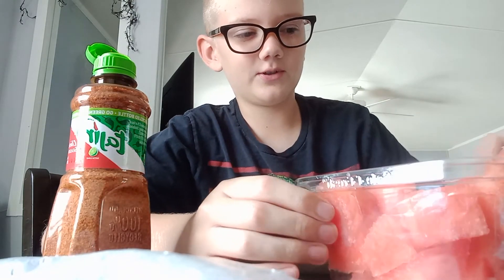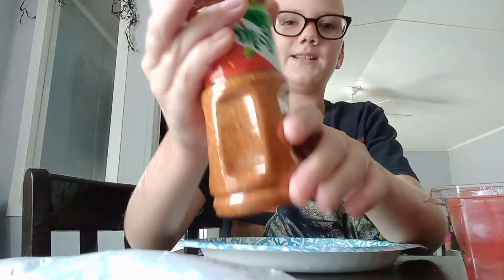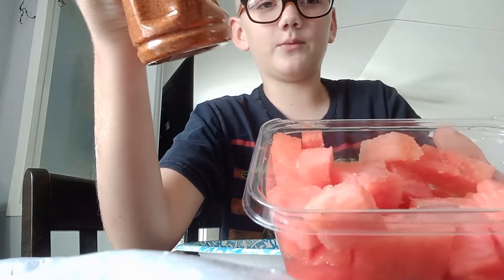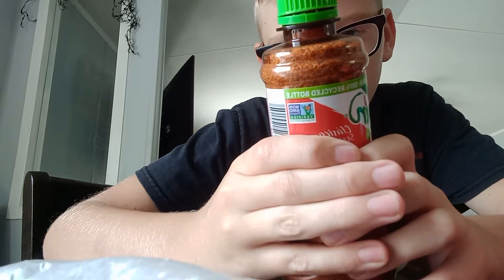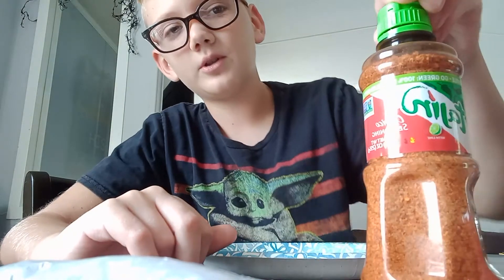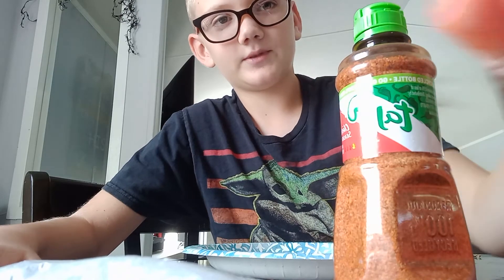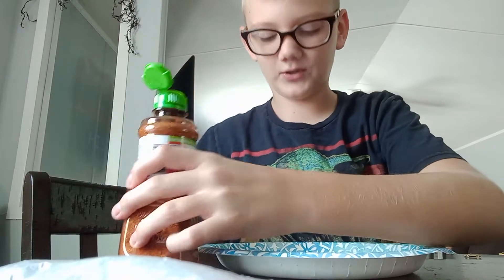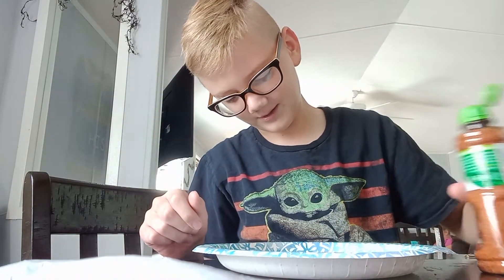Dylan tryzz tajin and watermelon 🍉